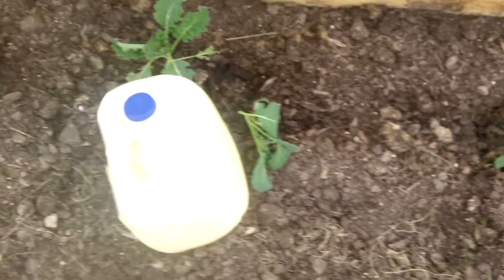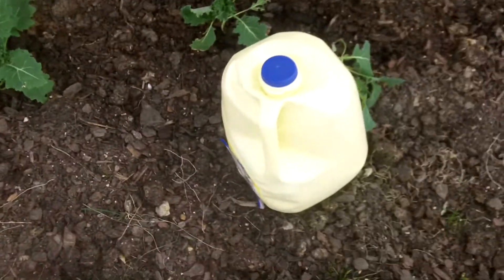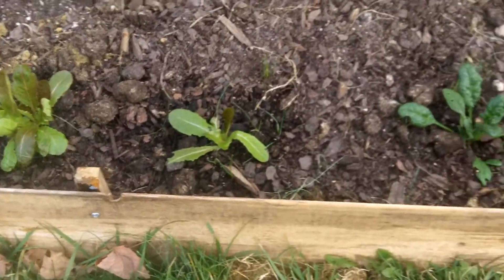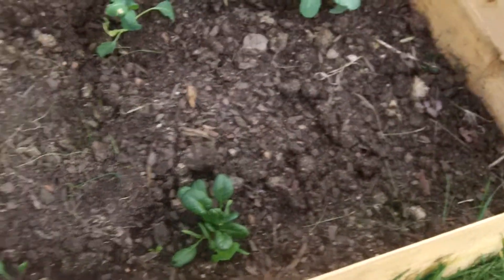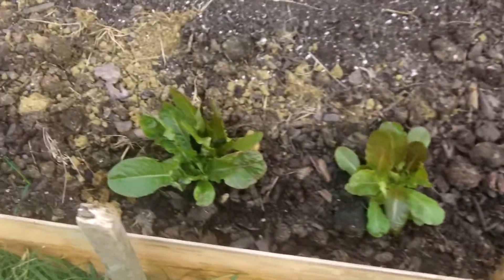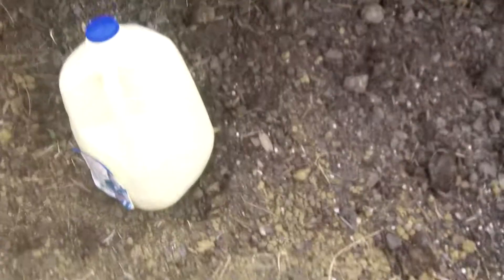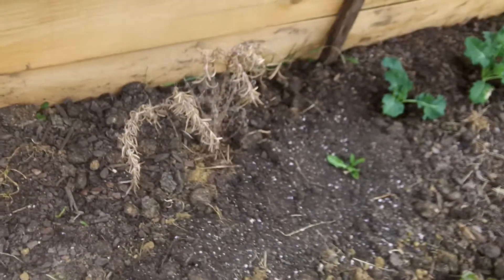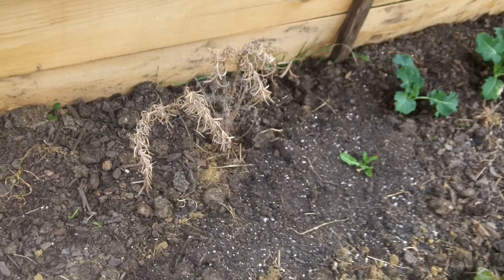Cold Frame Update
Took a trip out to the cold frame this morning to see how everything weathered last night's frost... so far so good.